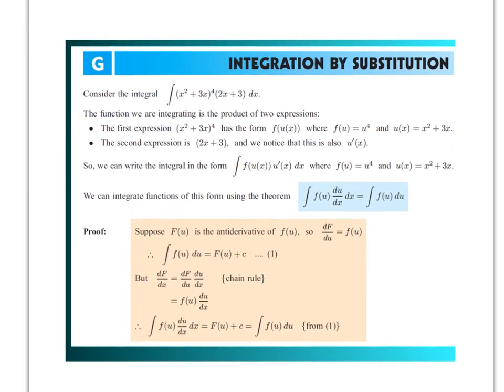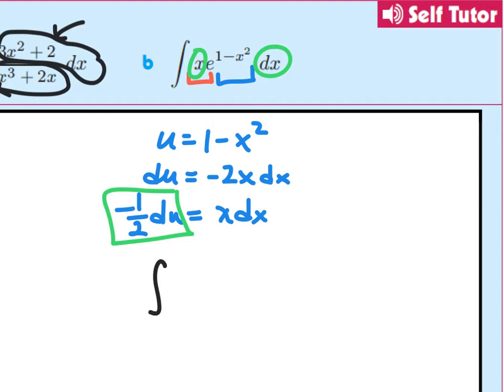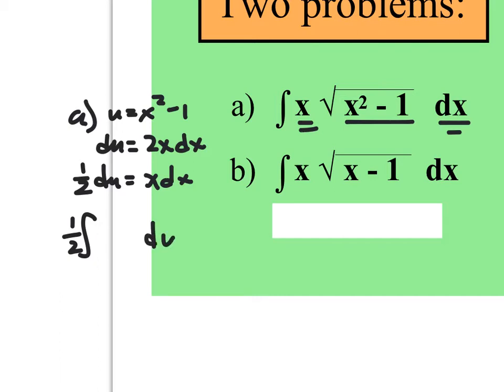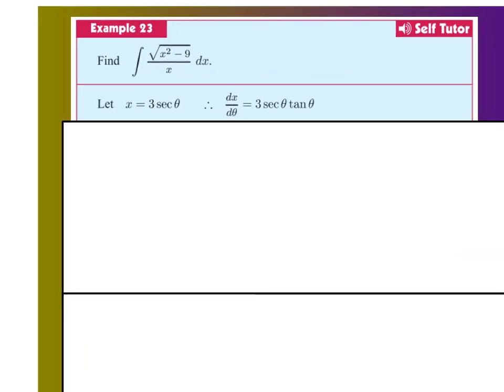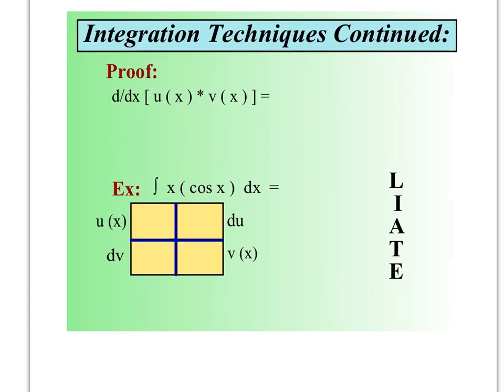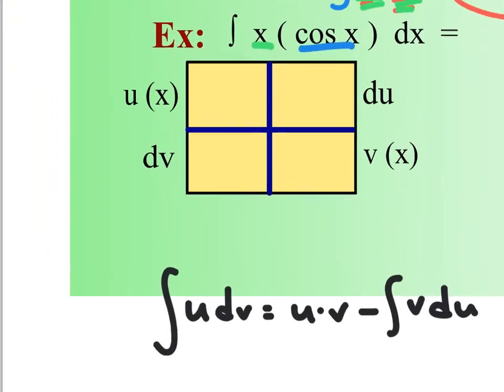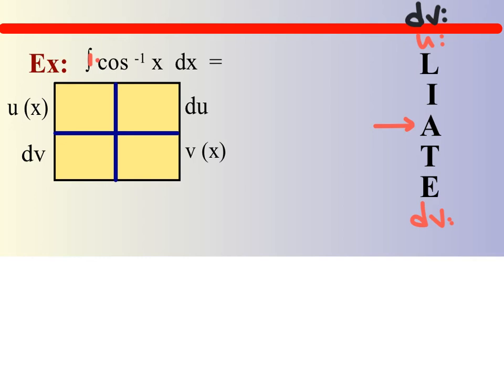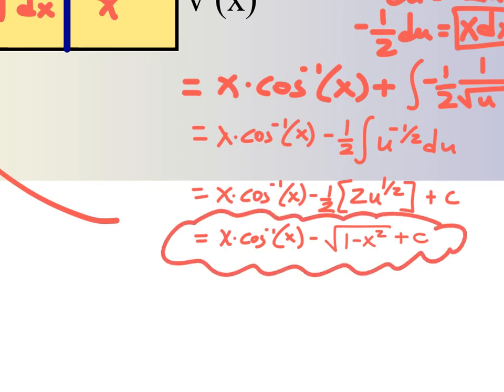(4) Integrals 1 Day #4 Notes (Methods of Integration)